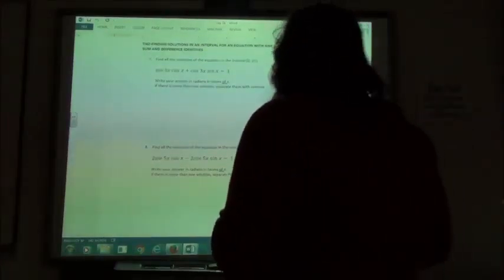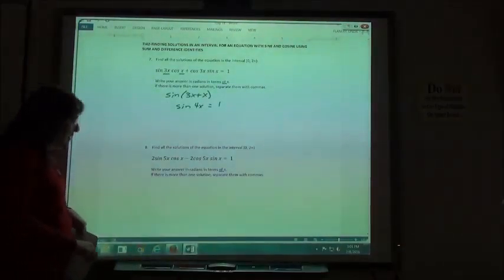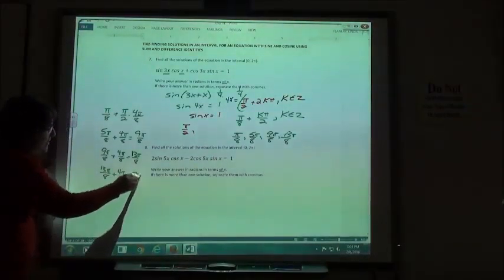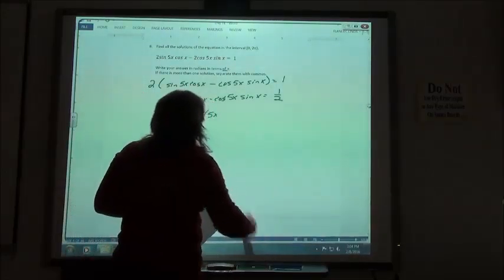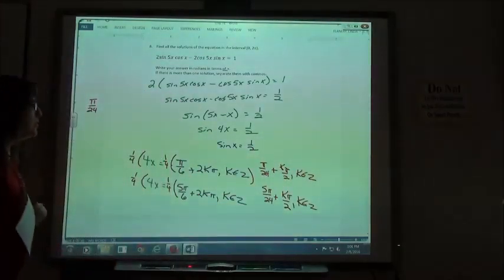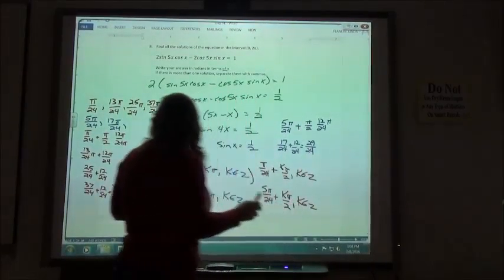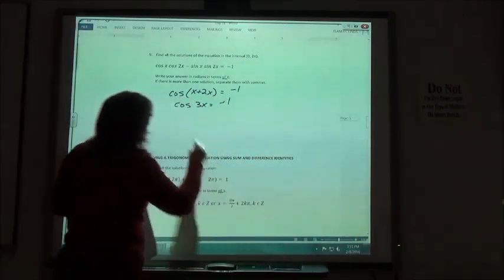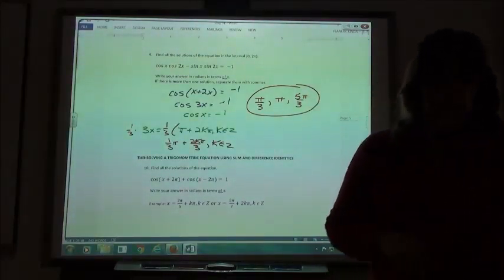T TI42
College Alg.